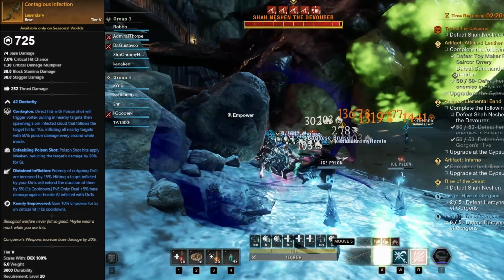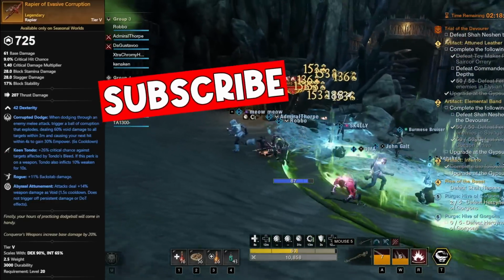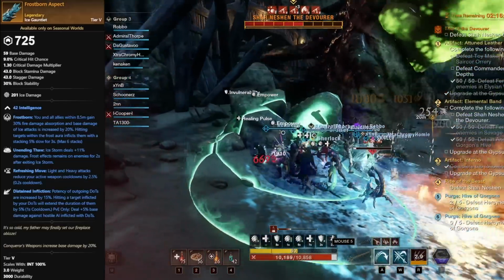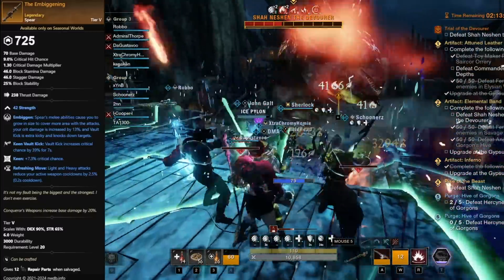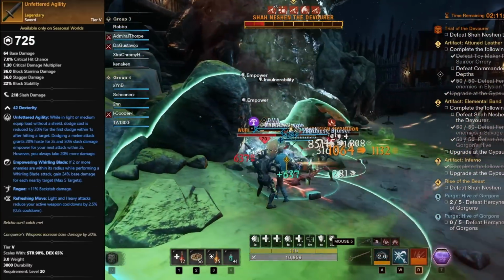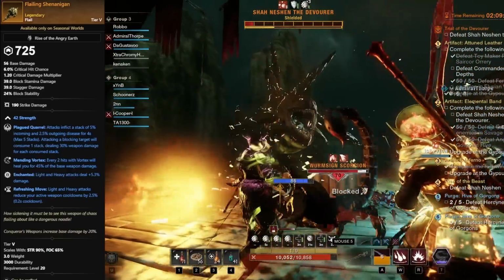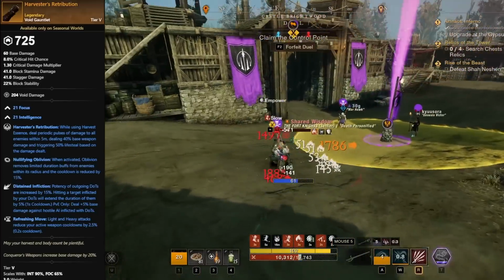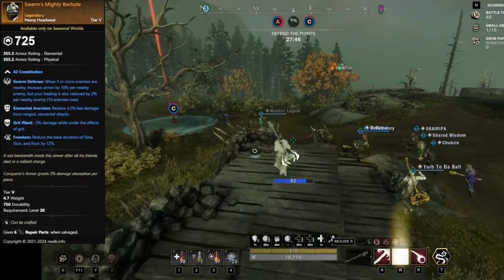CONQUERORS Weapons Have Crazy Broken Perks! ⚔️New World Aeternum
This video explores the new Conqueror's weapons and gear introduced in New World: Aeternum. These weapons are powerful artifacts with unique perks and mechanics, including features like:
- Contagious Infection (Bow): Creates a vortex, spreads poison in a 5m radius, and deals damage over time.
- Shaman's Holy Shield: Generates a bubble shield blocking projectiles, bringing back nostalgic mechanics from early game versions.
- Rapier of Evasive Corruption: Triggers a ball of corruption upon dodging melee attacks, enhancing damage output.
The video provides detailed analyses of these weapons' effects, usability, and potential strategies.

00:00 - Conquerors Weapons
16:00 - Conquerors Armor